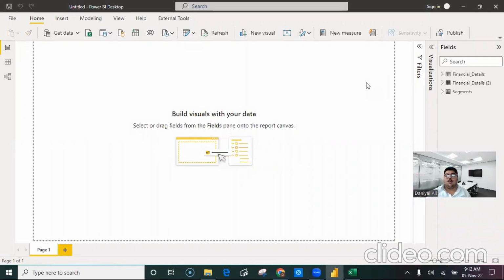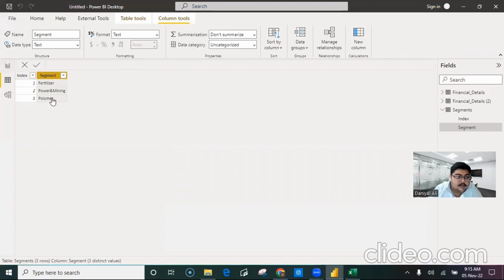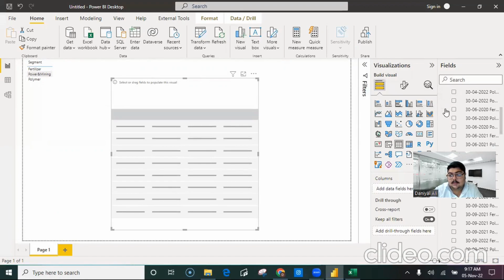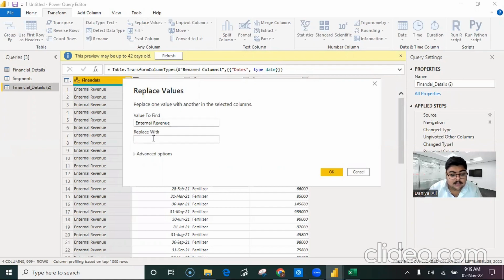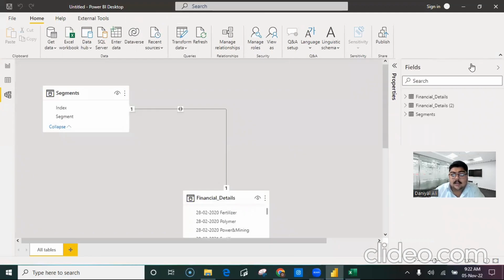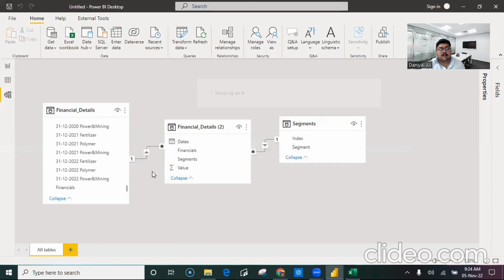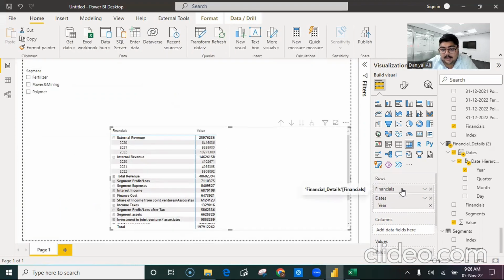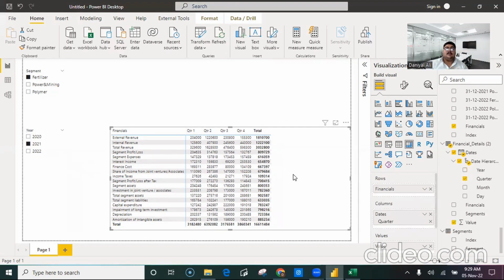Operating Segment Analysis Using Microsoft Power BI Part 3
Application of IFRS Operating Segment using Business Intelligence Tool. Preparing report using business analytics techniques, DAX measures, power query and data storytelling visuals
This is Part-3 of Dashboard creation of operating segment analysis. Operating Segment Report includes:
Operating Segment summary
Revenue Analysis and Sensitivity Analysis
Operating Segment Ratios